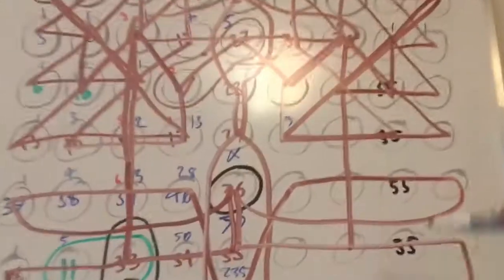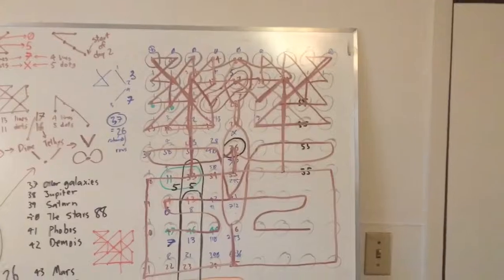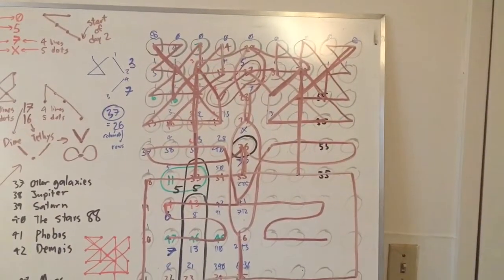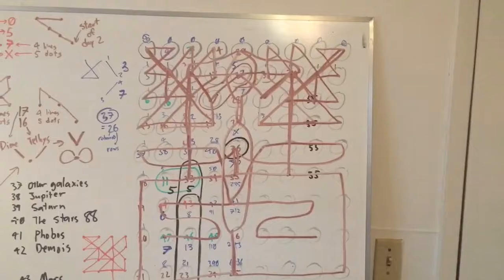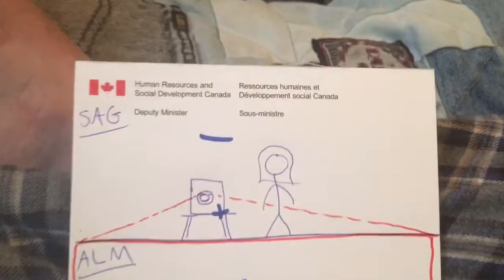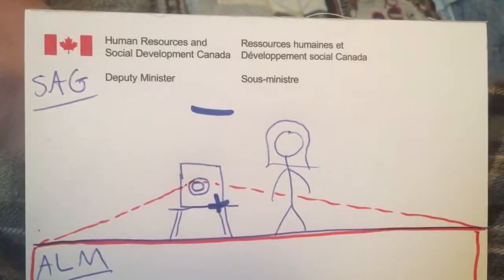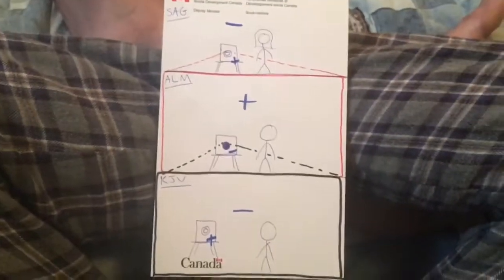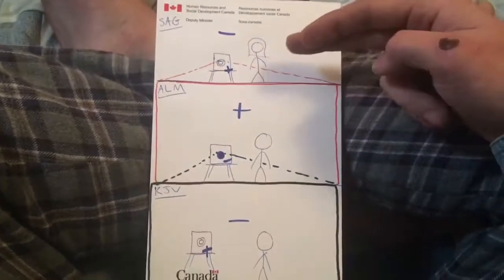union between m and f l and r